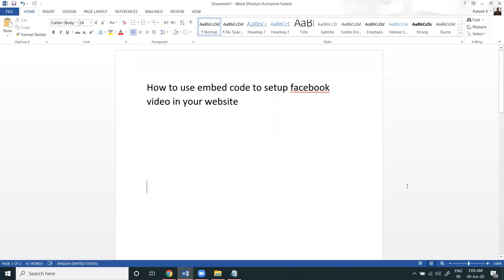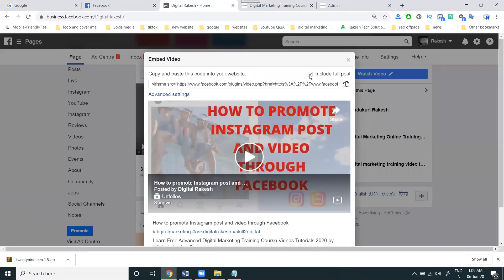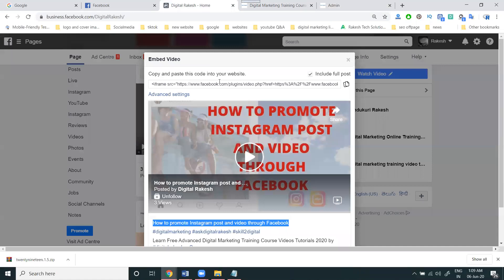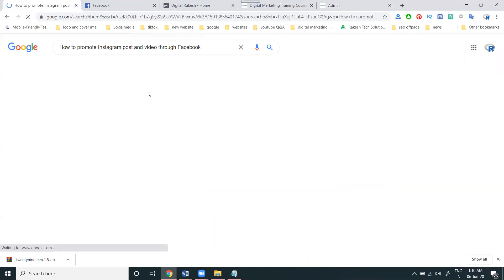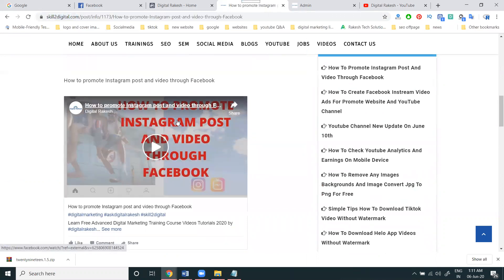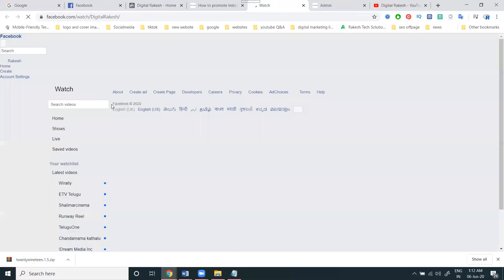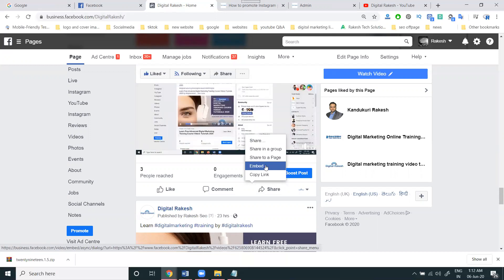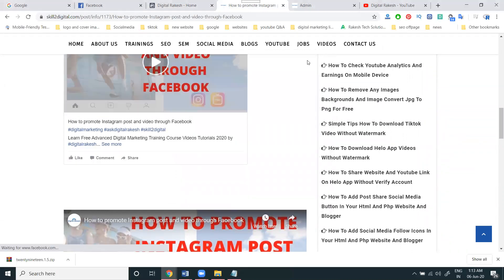How to use embed code to setup facebook video in your website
How to use embed code to setup facebook video in your website - Digital Marketing Training Tutorials BY Digital Rakesh - Skill 2 Digital